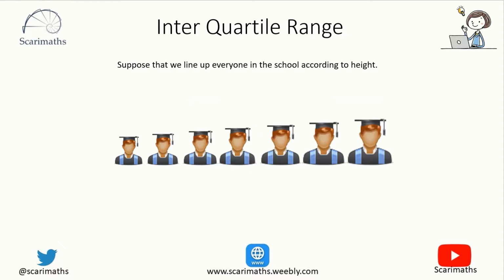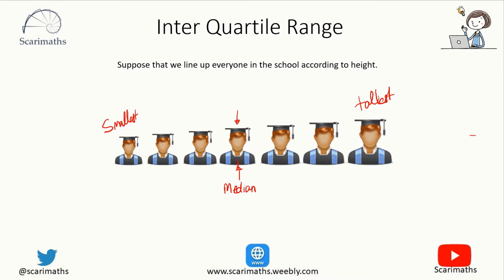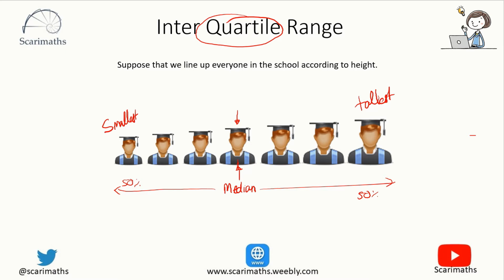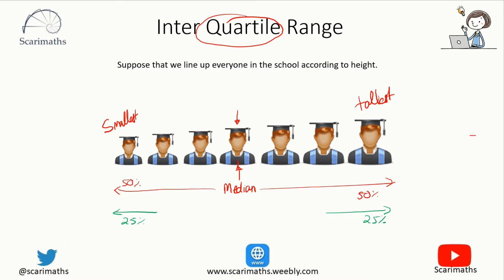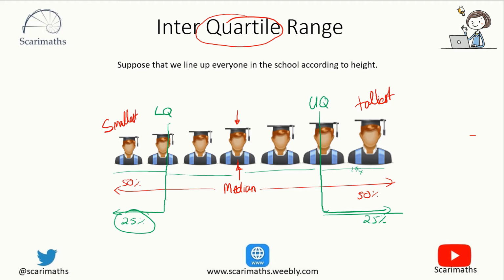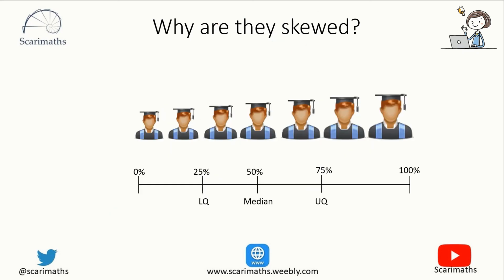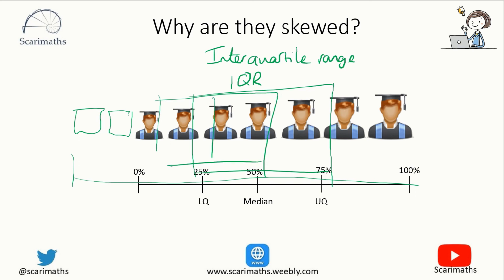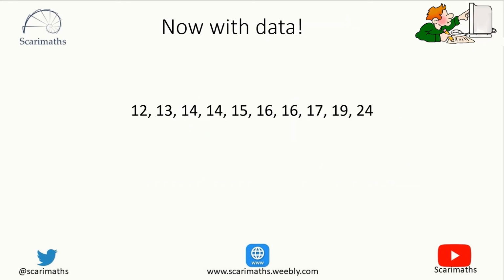IQR and Boxplots introduction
This short clip discusses the inter quartile range and how to construct boxplots.